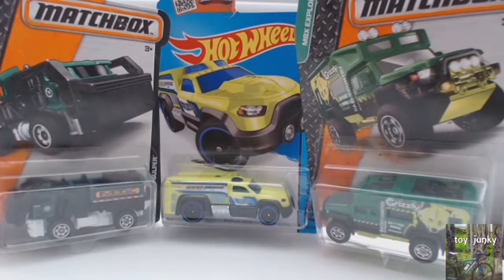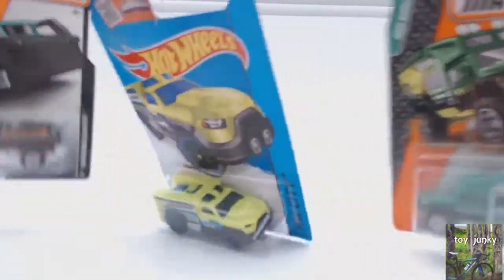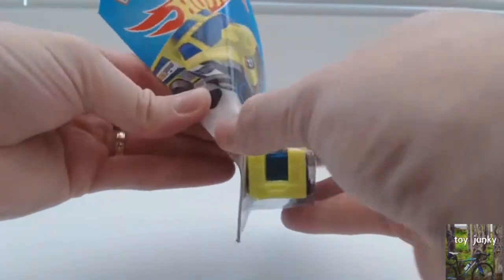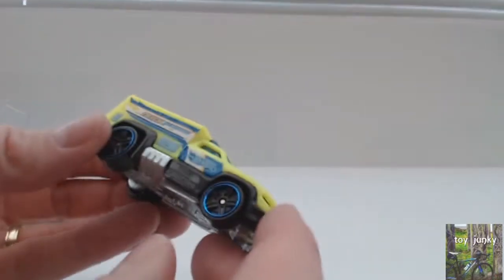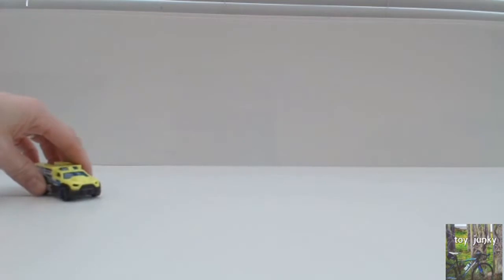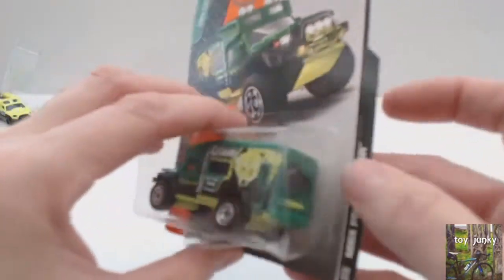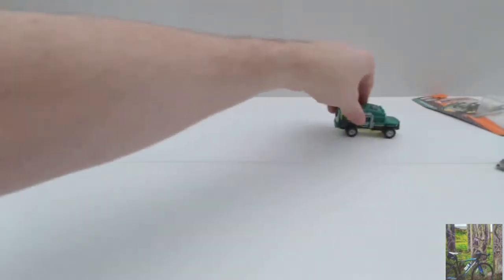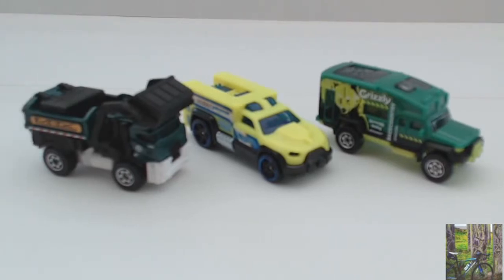funky matchbox and hotwheels trucks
this is a review of 3 trucks, a mixture of matchbox and hot wheels.
these 3 vehicles were chosen by my daughter who loves them.